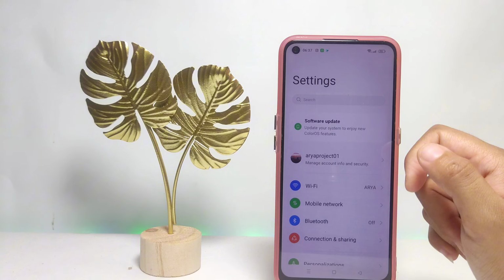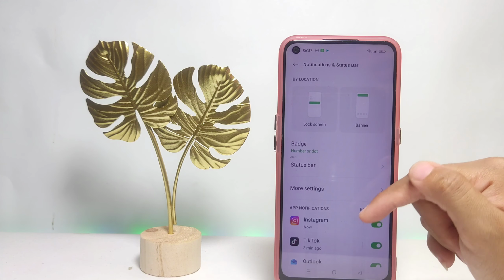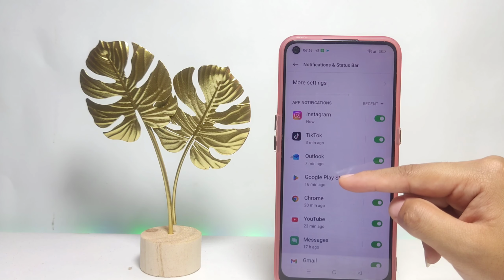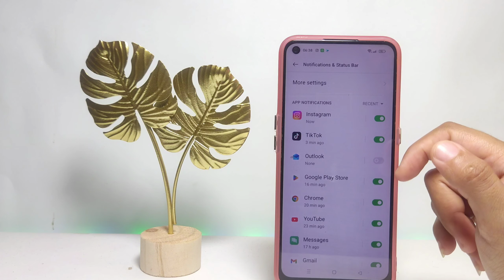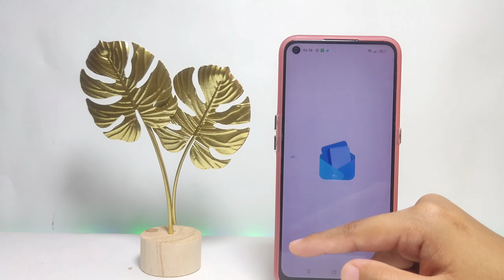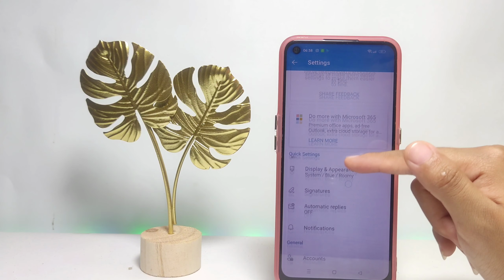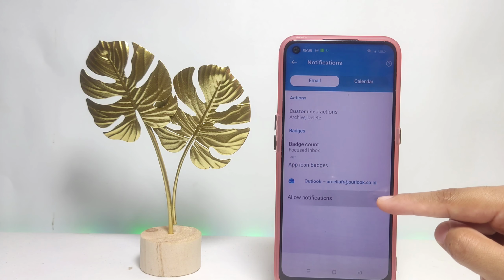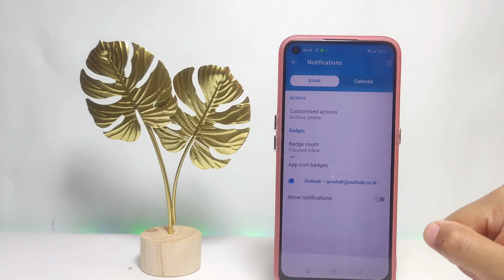How To Disable Microsoft Outlook Notification On Android